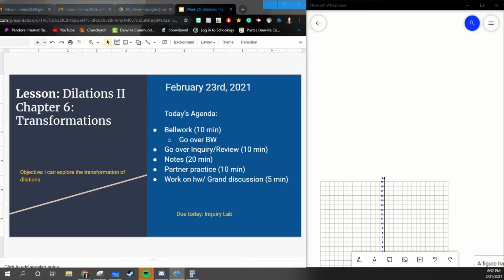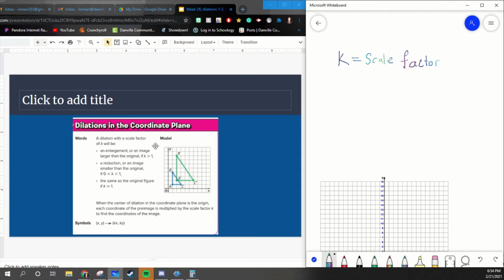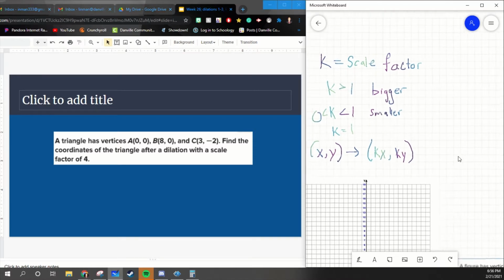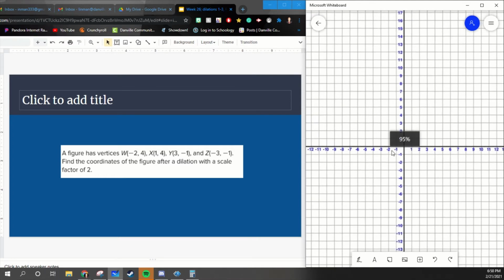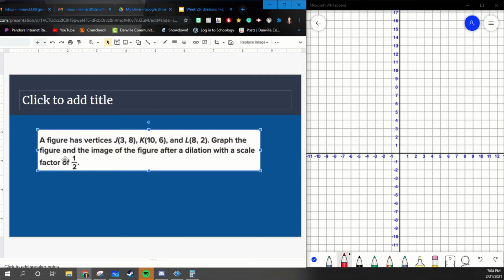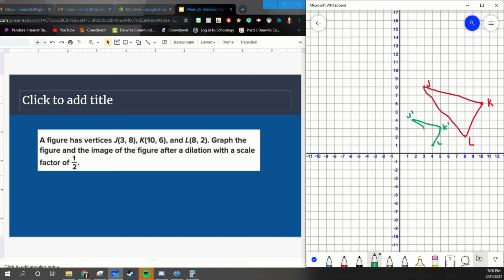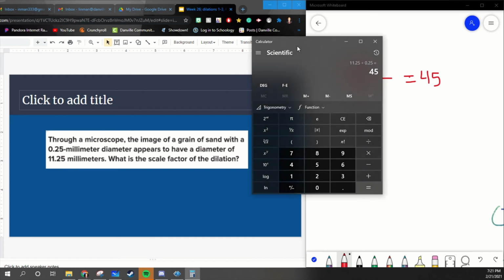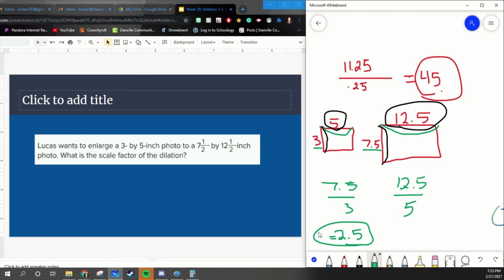Dilations explained for 8th grade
Video notes on dilations for my 8th grade class.